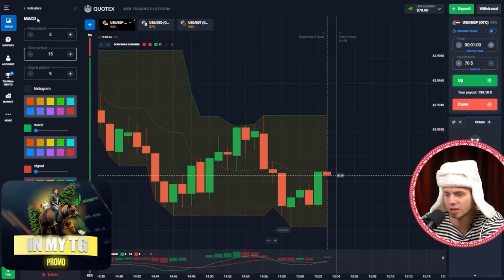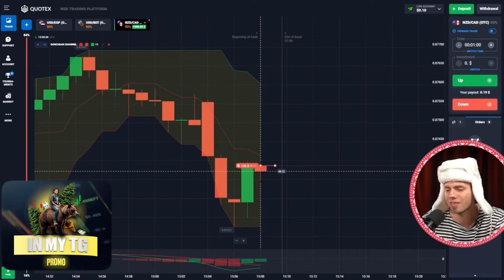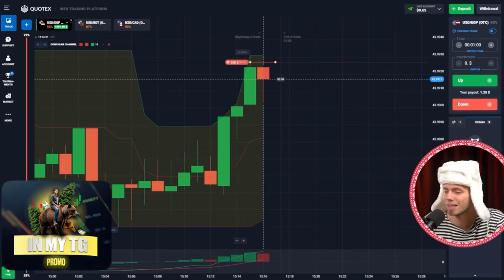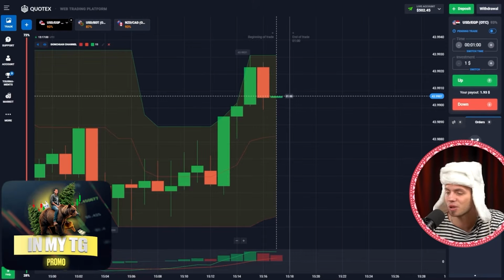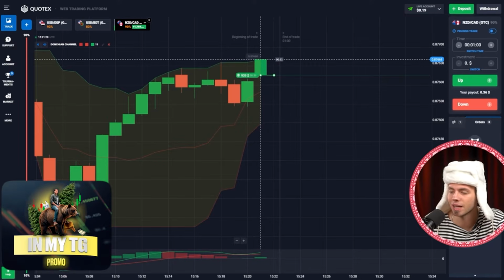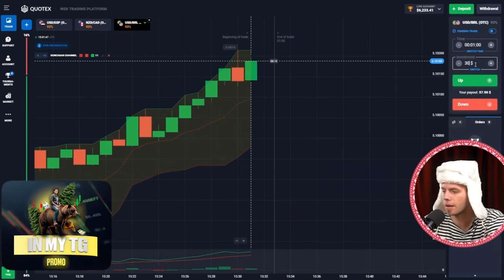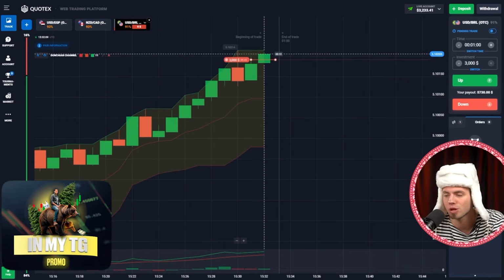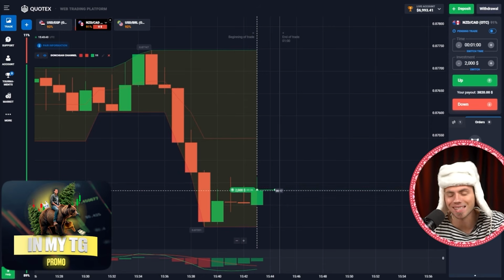📶 Clear Trading Setups with MACD & Zones | binary options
👇 Platform I trade on — check the pinned comment!

In this video, I share my real-time binary options trading experience using MACD, price action, and support/resistance zones. If you're looking for a binary options strategy that actually makes sense, this one's packed with practical analysis and decision-making logic.

We’ll also talk about high volatility situations, how to catch profitable entries, and why understanding levels like the midline can seriously change your results. Don’t forget to check the link below to my Telegram channel — where I post daily trading signals, strategies, and mindset tips — completely free.

Timestamps
00:00 — Setting up workspace for trading
00:55 — First trade: resistance at midline
02:36 — Confirming downtrend with MACD
03:48 — Telegram tips & daily signals
05:11 — Breakout turns resistance into support
06:37 — Strong uptrend and MA confirmation
07:38 — Overbought signal and MACD reading
09:32 — Price reversal from strong resistance

binary options
live trading binary options
trading with macd
macd strategy